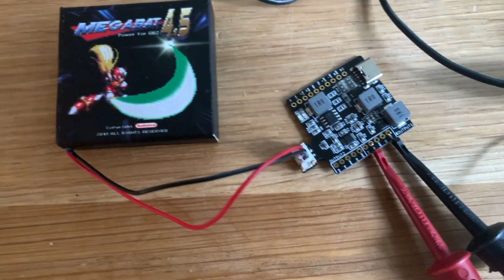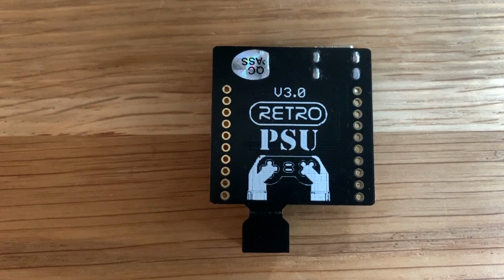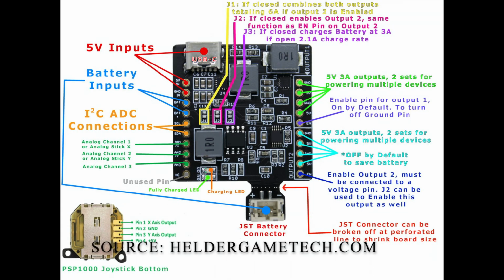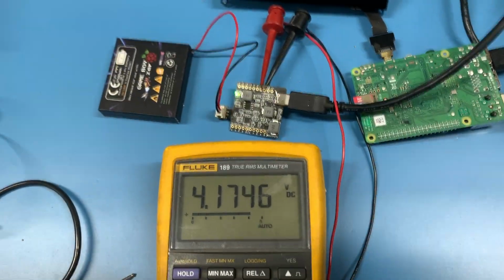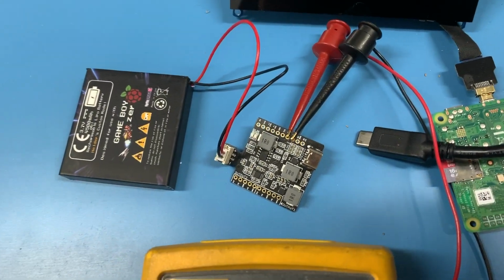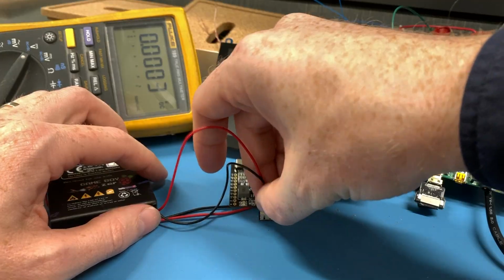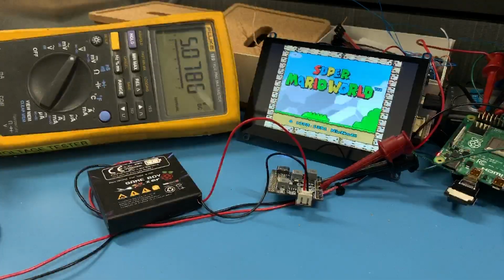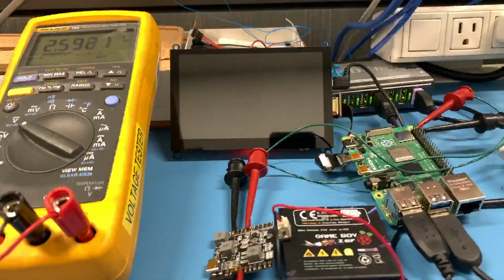RetroPSU Review - Battery Powered Raspberry Pi 4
RetroPSU from Helder Game Tech